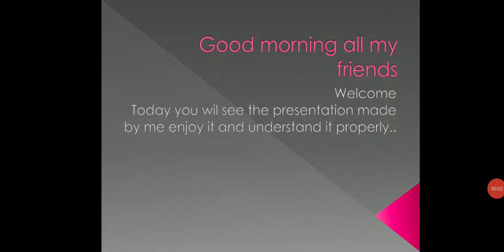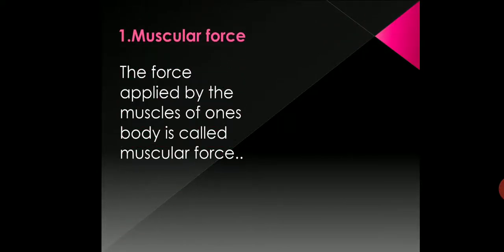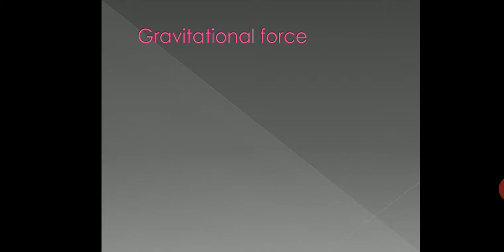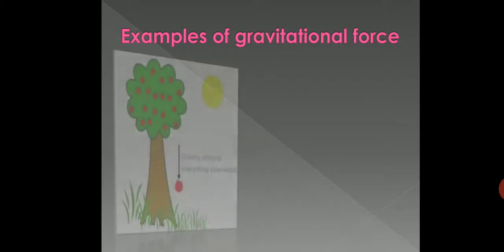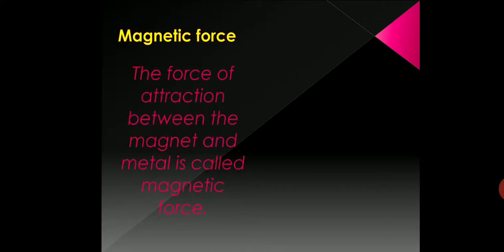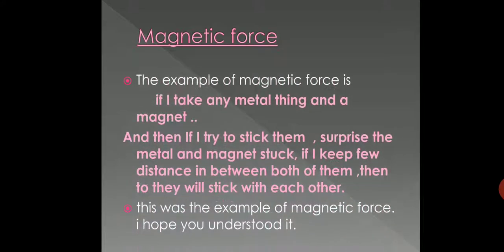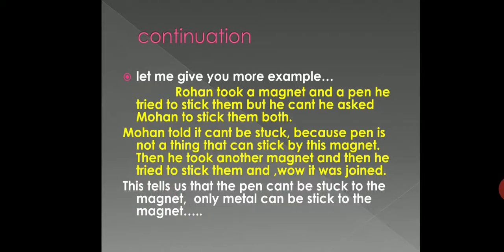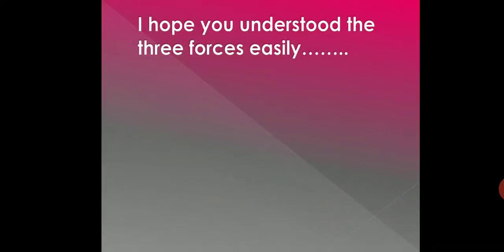Forces by Aadhya